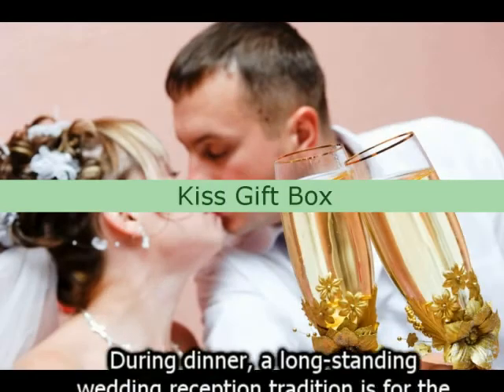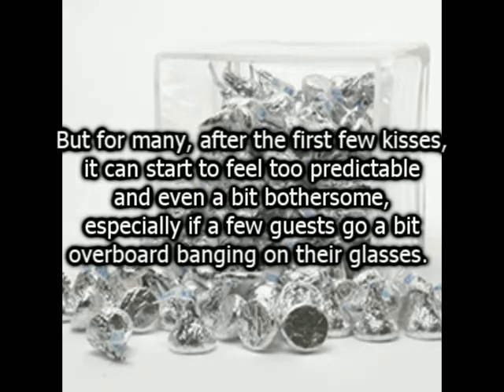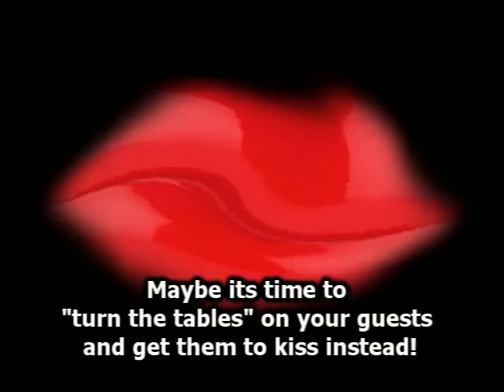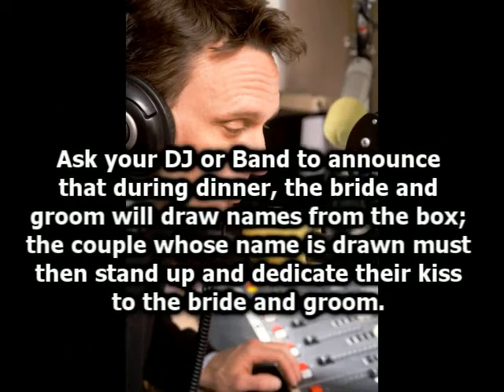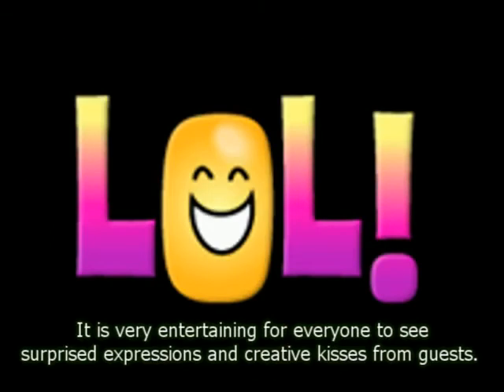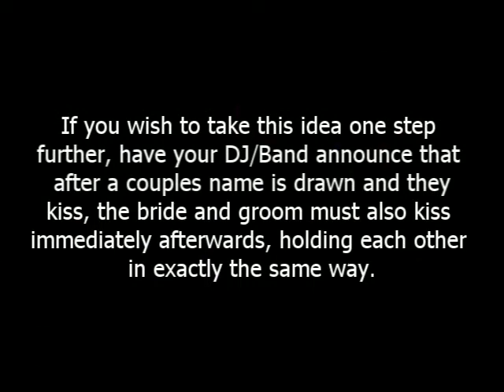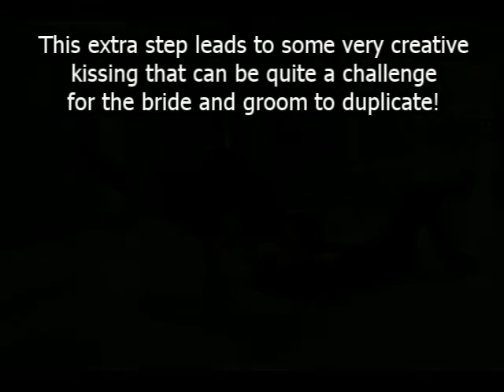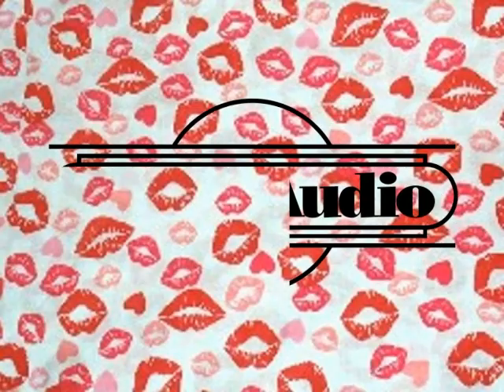Kiss Gift Box at Wedding Receptions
See how guests can still tap on glasses for the bride and groom to kiss, but how the newlyweds get to have sme fun with guests, too!  : )